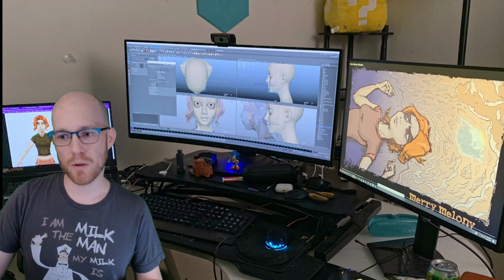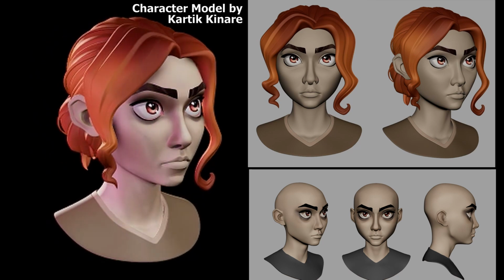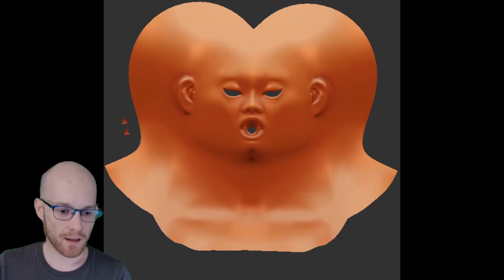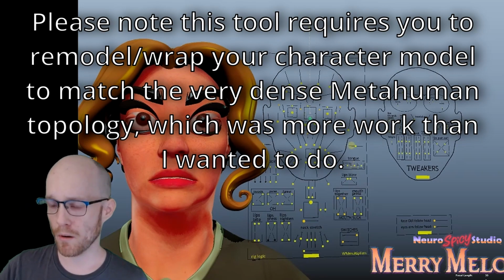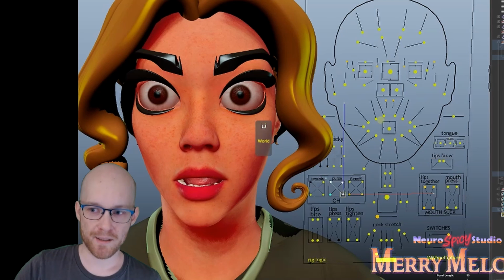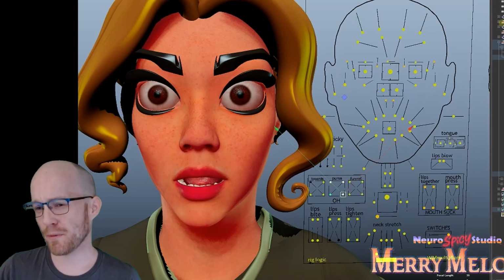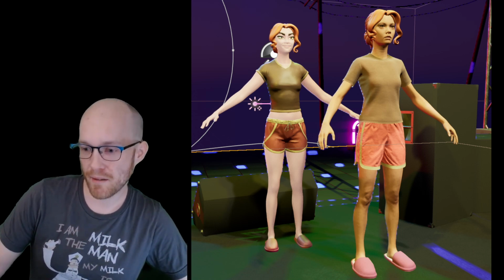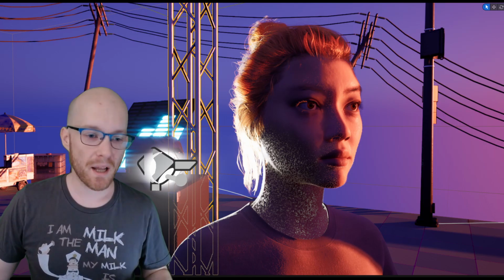Month 6 Devlog - "Making Melony"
Happy 6 month anniversary of working on the game in our spare time to us.

One of the core things we had to get right asap for prototyping the game was the main character. We went through a bunch of styles before landing on the final version, watch and see why!